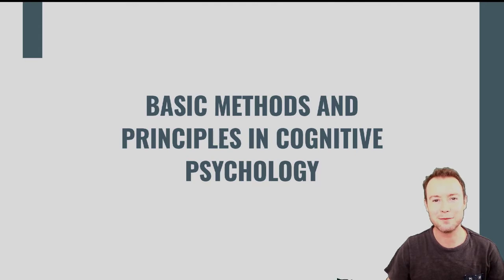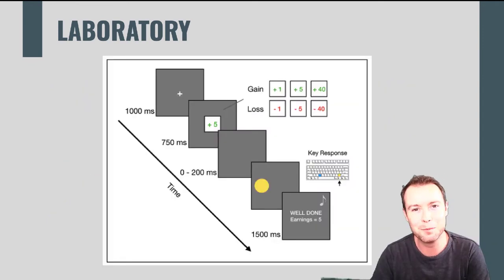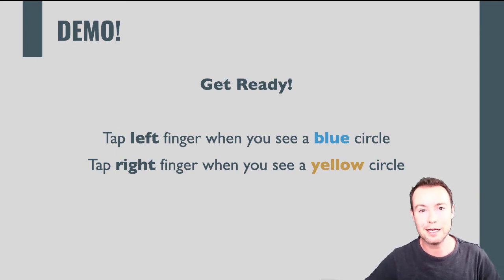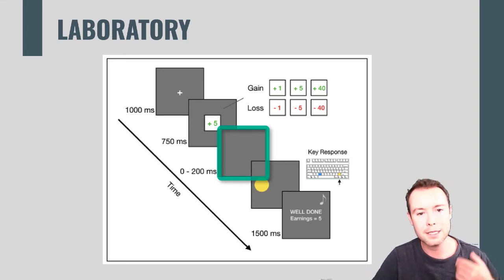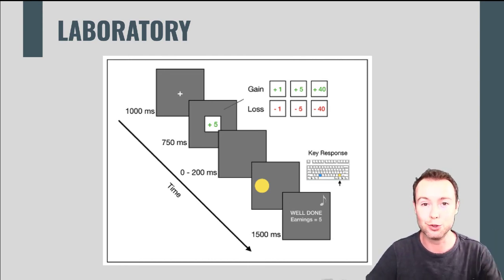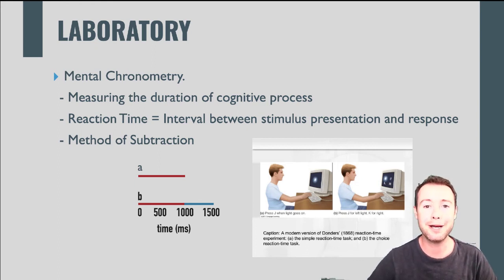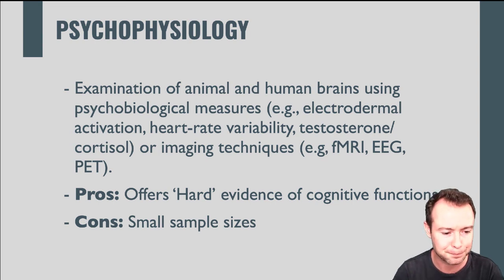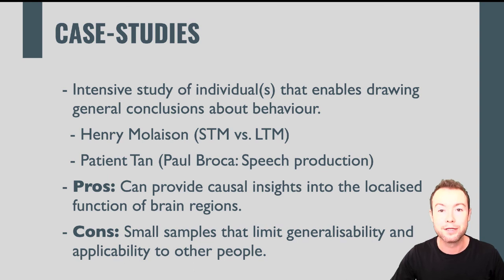1.2 Intro to Cognition: Basic Methods